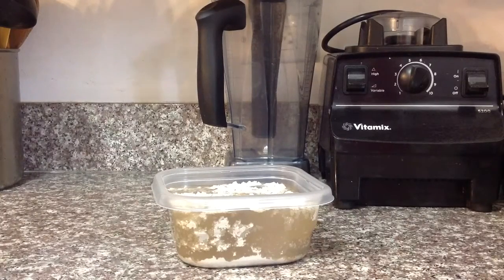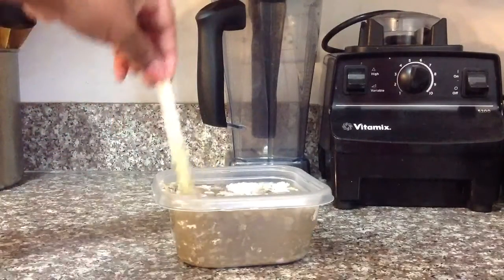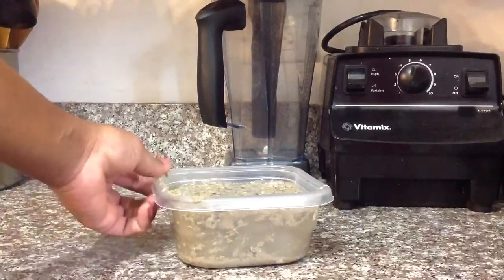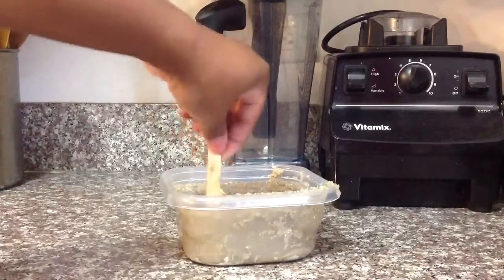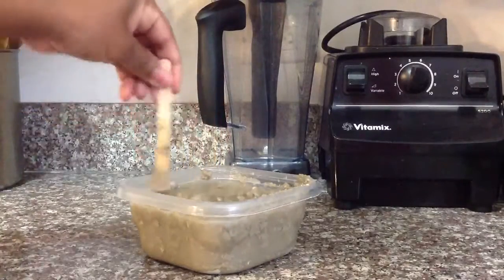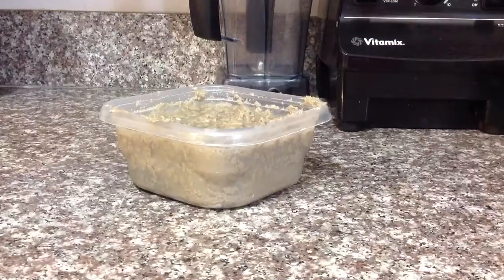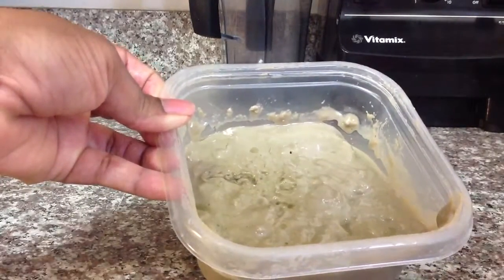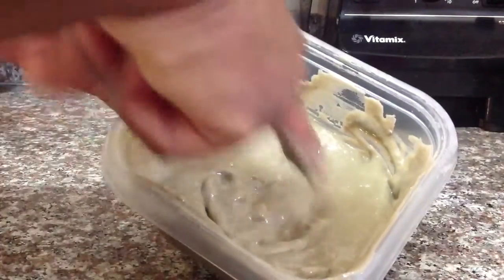Natural hair sisters-3 mud wash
This is my version of mud wash,that I use on my girls.